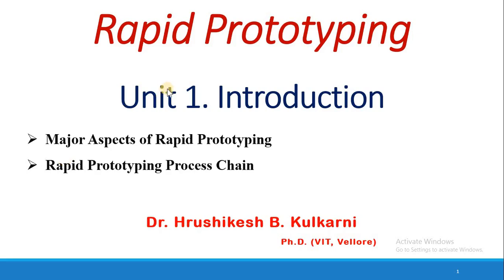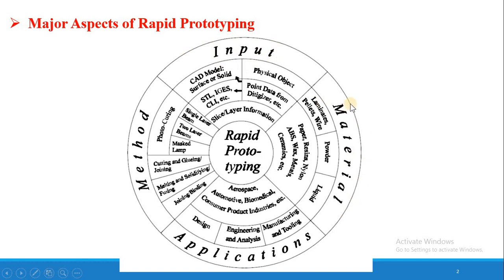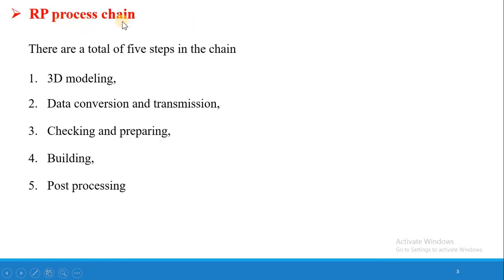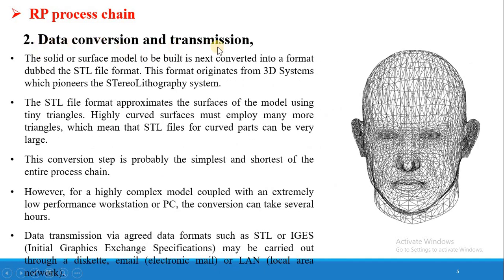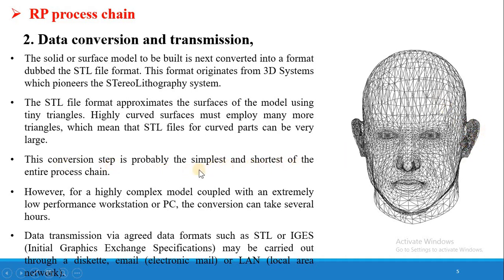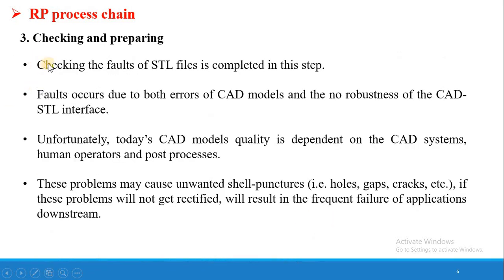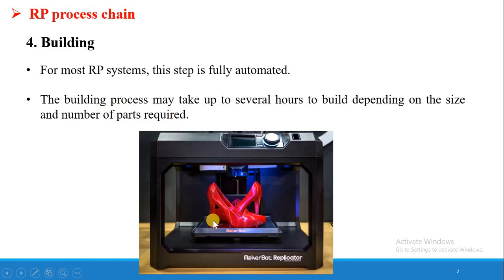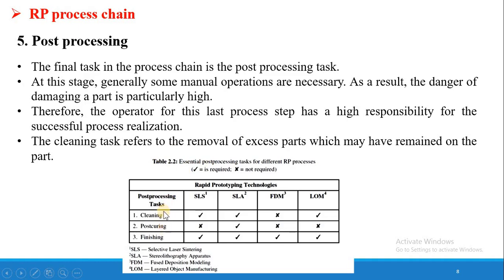1.3 Major Aspects of Rapid Prototyping and Rapid Prototyping Process Chain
Major Aspects of Rapid Prototyping and Rapid Prototyping Process Chain